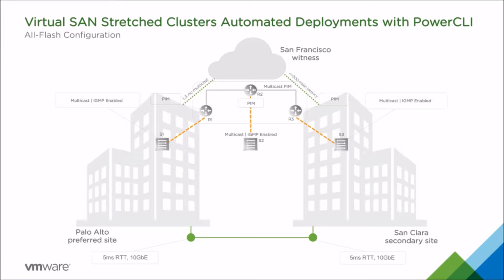VMware Virtual SAN Stretched Cluster Multi Data Center Automated Deployments